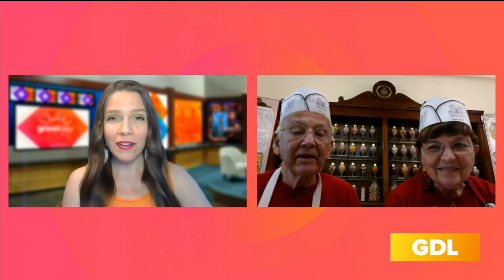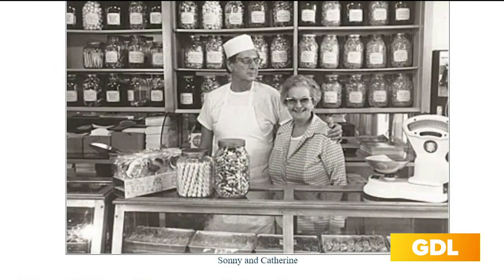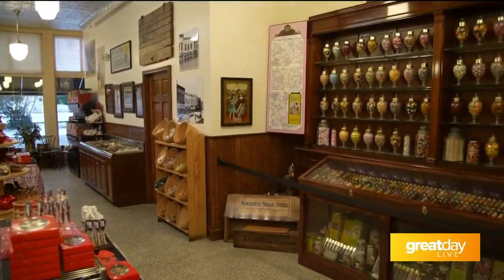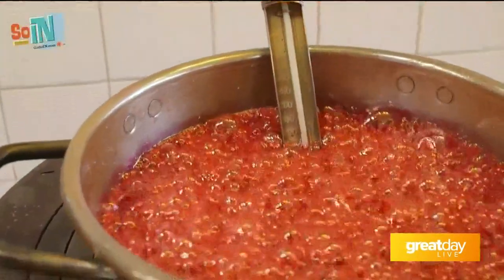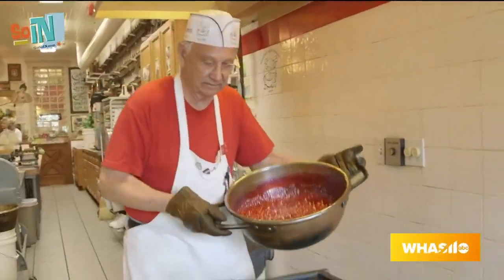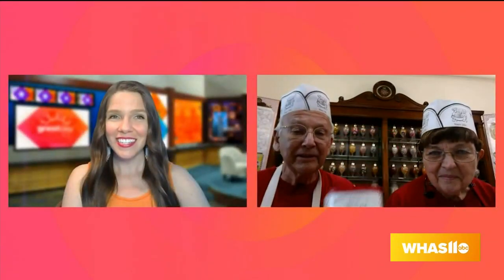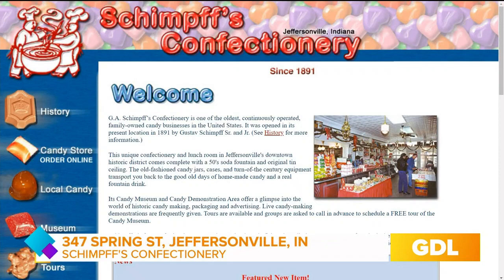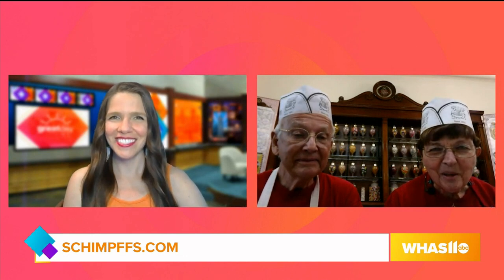GDL: Schimpff's Confectionery celebrates 130 years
Schimpff's Confectionery is located at 347 Spring St. in Jeffersonville, IN.